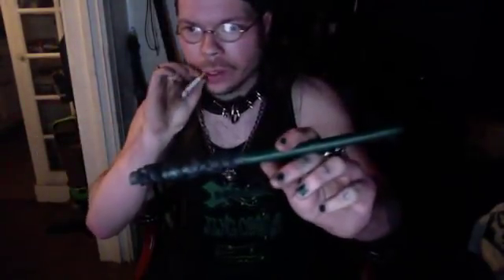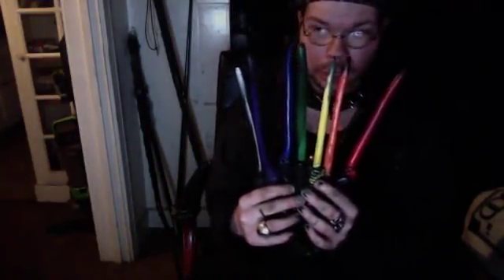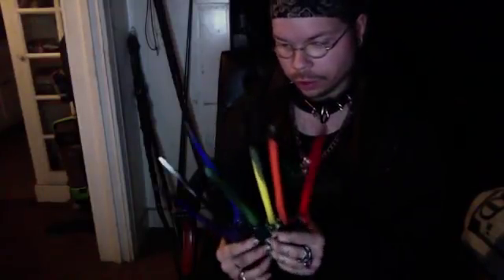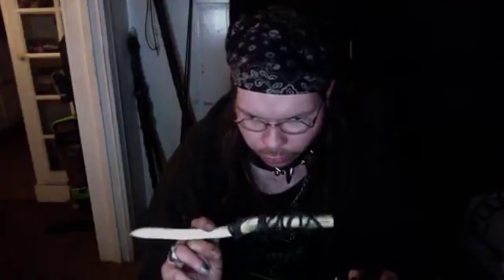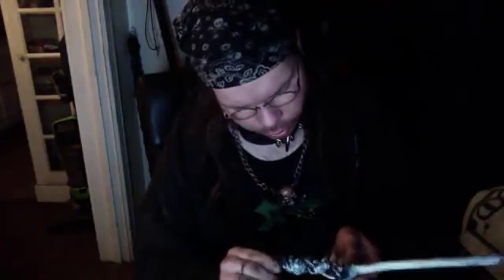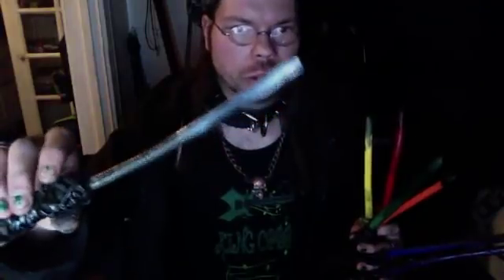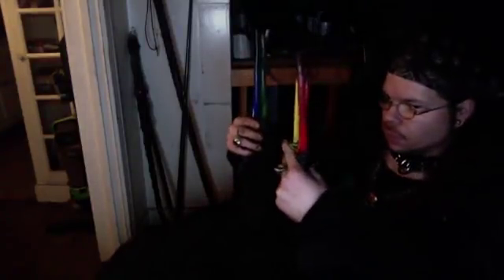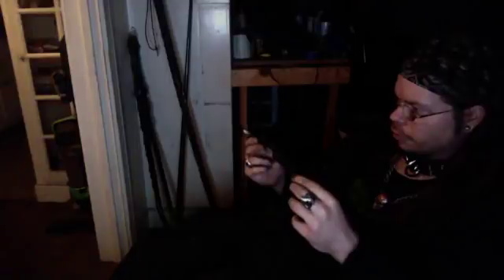KingCobraJFS facebook live Feb 24 2018 Part 1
Three hour motivational ASMR for painted stick entrepreneurs.